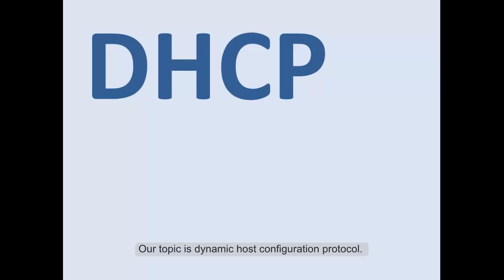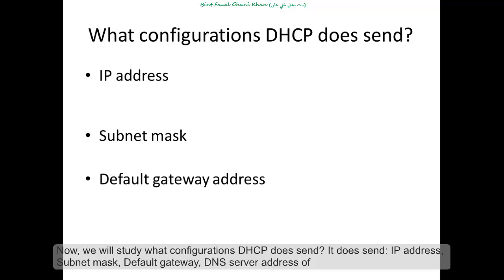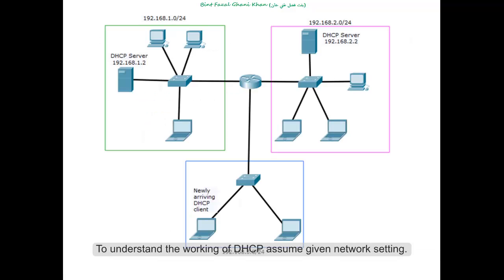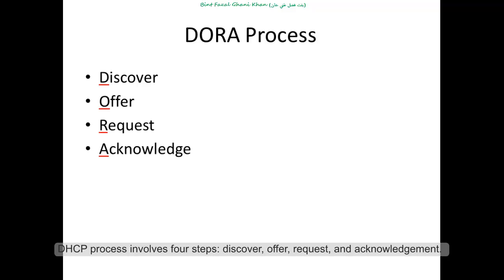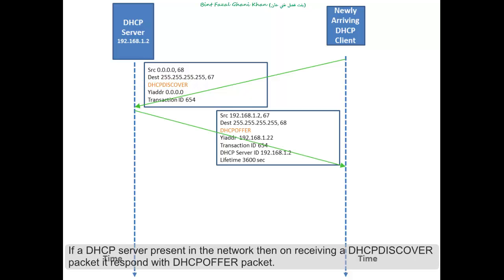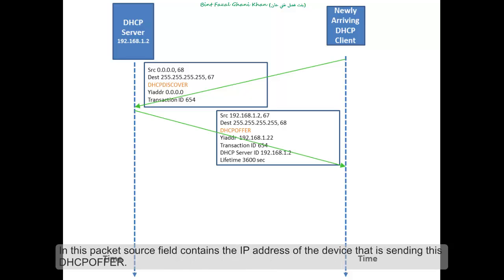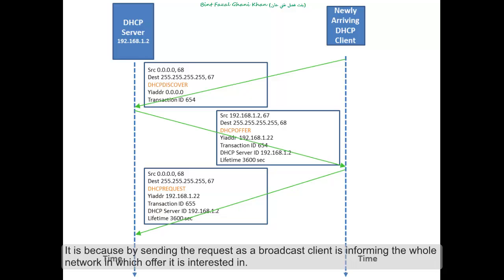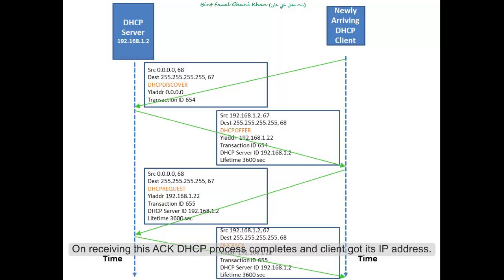Dynamic Host Configuration Protocol (DHCP)